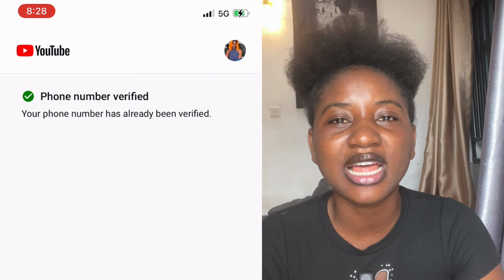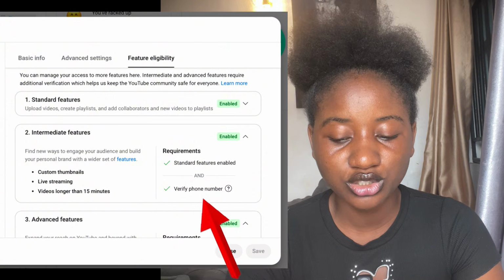If you are getting LOW VIEWS, Do this Now to increase your Views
Are you experiencing low views on your YouTube videos? Don’t worry—I’ve got you covered! In this video, I’ll share powerful strategies to help you increase your views, get more engagement, and grow your channel. Whether you’re a new creator or have been posting for a while, these tips will help you improve your content, optimize for SEO, and attract more viewers.